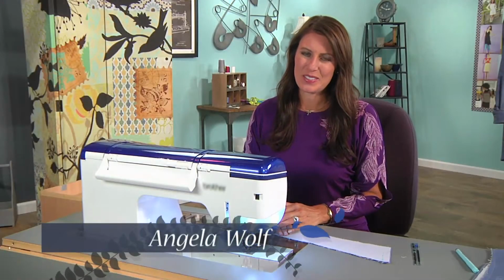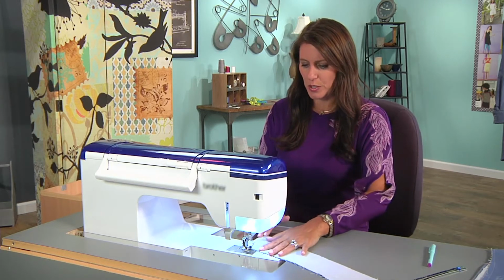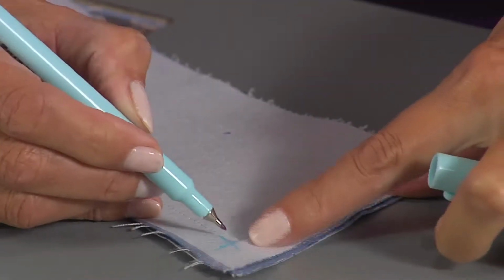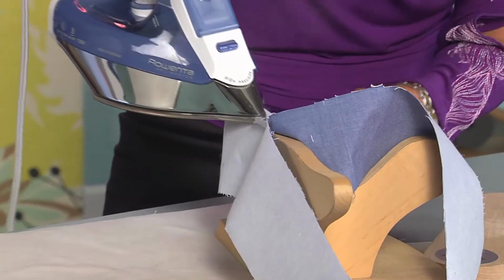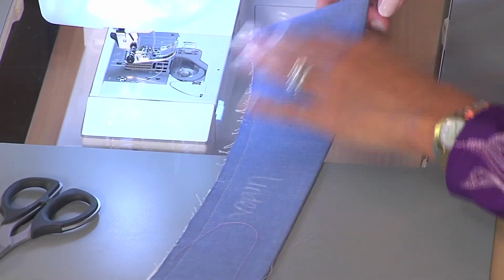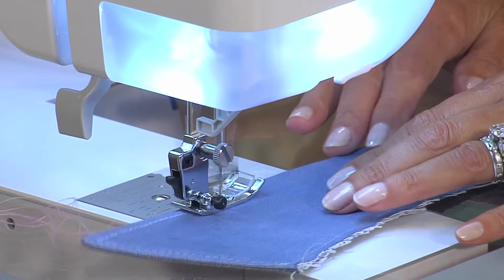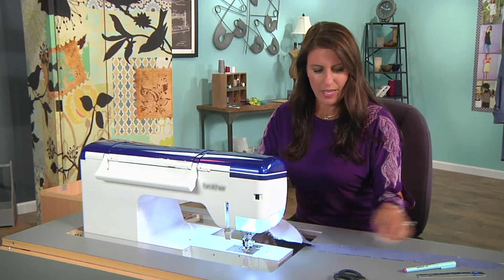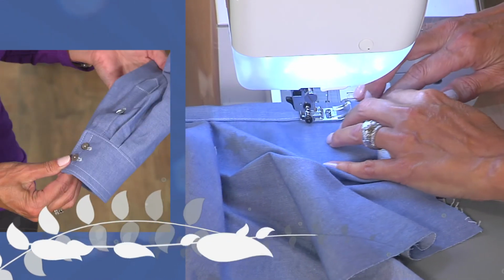Learn How to Sew a Shirt Collar | Part 3 Shirtdress Sewalong with Angela Wolf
We are onto part 3 of the shirtdress sewalong!  This episode shows tips for sewing the shirt collar.
Are you joining the sewalong? Let me know what you think about this tutorial in the comments below and on other social channels using